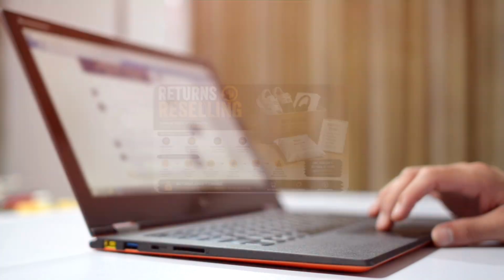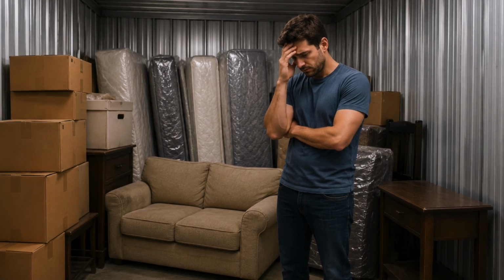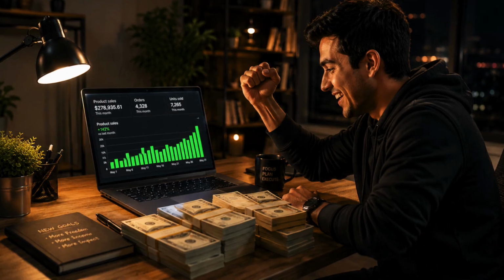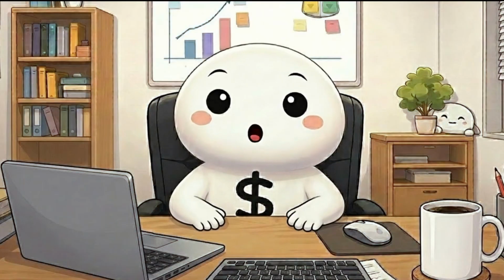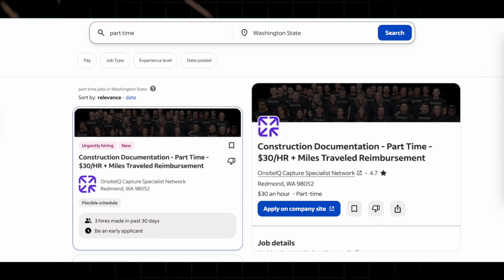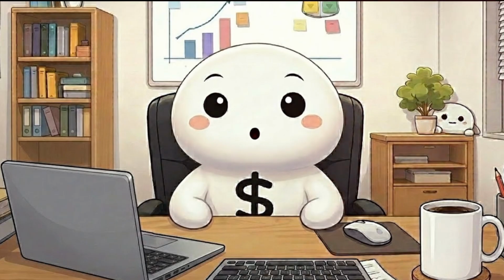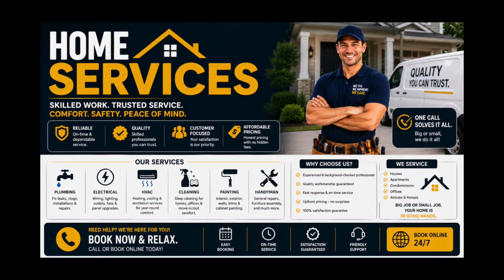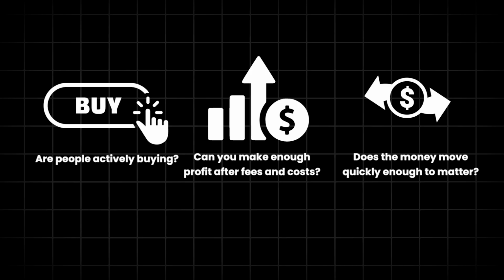Side Hustles That Still Work In 2026 Without Startup Money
Most side hustles sound simple online, but many take too long, cost too much, or have hidden risks beginners do not see at first. This video breaks down beginner-friendly side hustles that still offer real opportunities in 2026 without requiring a big budget to start.

Learn which side hustles fit different situations, how to compare demand, margin, and speed, and why testing one idea for 30 days works better than jumping between random income ideas. This video also explains what to watch out for in Amazon retail arbitrage, print-on-demand, contract gigs, and flipping.

What you will learn:
• Why many side hustles fail the reality test
• How returns, reselling, and local flipping work
• Why Amazon retail arbitrage has more risk than beginners think
• How to find contract gigs without falling for fake check scams
• Why print on demand is more about research than design
• How to monetize your knowledge with content and email
• Why home services may create faster cash flow
• How to use demand, margin, and velocity before choosing a side hustle
• How to test one side hustle for 30 days

Do not try all the ideas at once. Pick one side hustle that fits your time, location, tools, and skills. Test it for 30 days, track what works, improve your listings or offers, then reinvest into a stronger long-term income asset.

⏱️ CHAPTERS:

0:00 Most Side Hustles Have One Problem
0:22 Side Hustle #1. Returns Reselling
1:35 Side Hustle #2. Amazon Retail Arbitrage
2:50 Why Amazon Arbitrage Can Be Risky
3:28 Side Hustle #3. Local Flipping
4:45 Why Better Photos Can Increase Profit
5:18 Side Hustle #4. Contract Gigs
6:12 How to Avoid Fake Check Scams
6:42 Side Hustle #5. Print-on-Demand
7:38 Why POD Is Really a Research Business
8:02 Side Hustle #6. Monetize Your Knowledge
8:55 Why Audience-Building Compounds
9:14 Side Hustle #7. Home Services
9:58 Demand, Margin, and Velocity
10:18 The 30-Day Testing Cycle
10:32 Final Recap + Next Step

🛠️ Tools / Platforms Mentioned:
Amazon Seller App
Amazon Seller Central
Facebook Marketplace
Craigslist
Etsy
Print-on-demand platforms
Indeed
Email list/newsletter tools
Local service tools
Basic editing software

This video does not provide financial advice, business guarantees, or income promises.